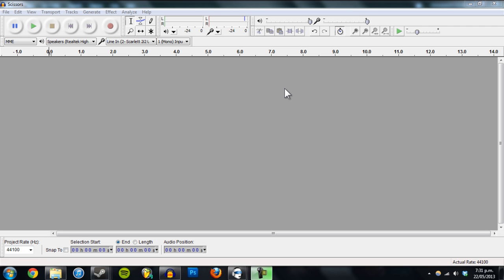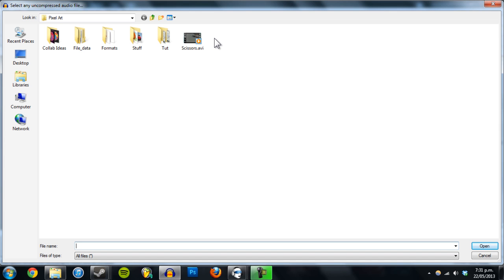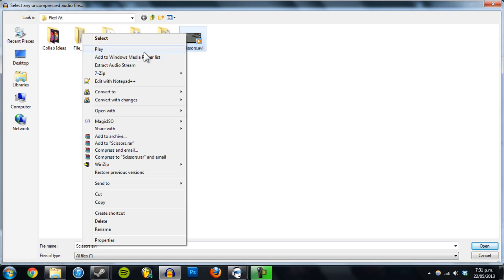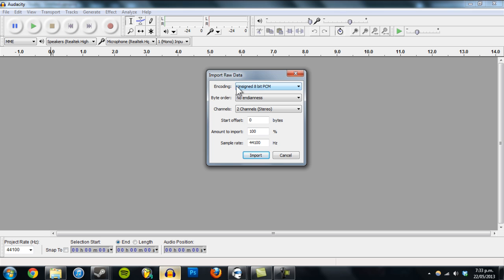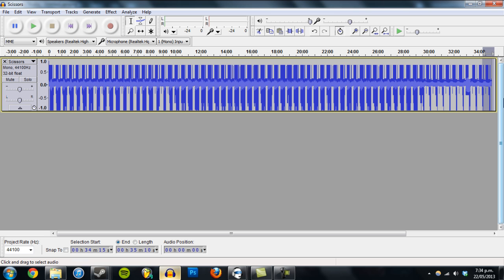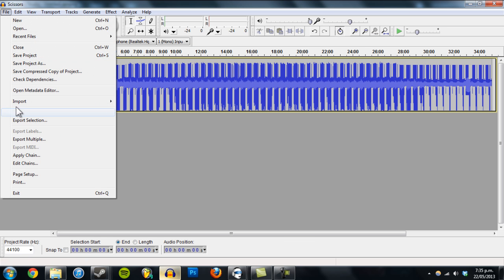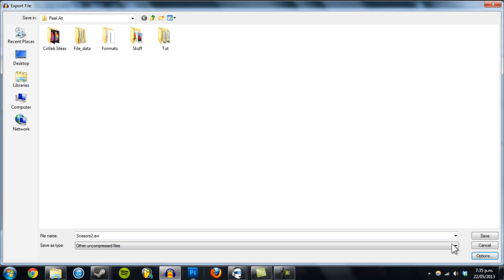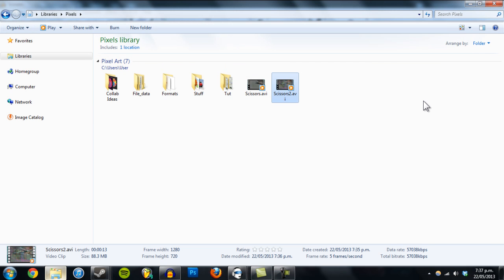Glitch Art Tutorial - Databending Videos in Audacity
It took me a while to actually figure out how to do this, I've been trying to databend videos for ages.